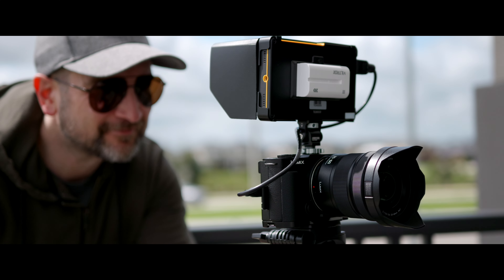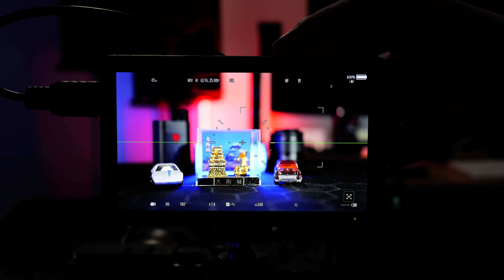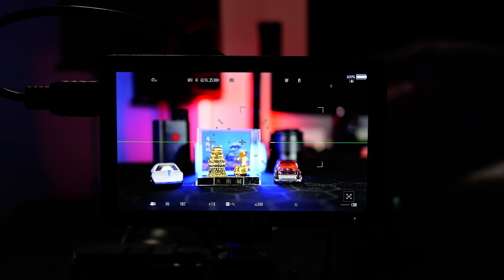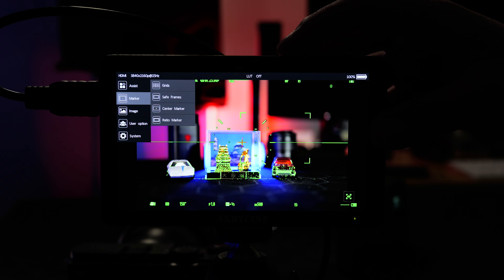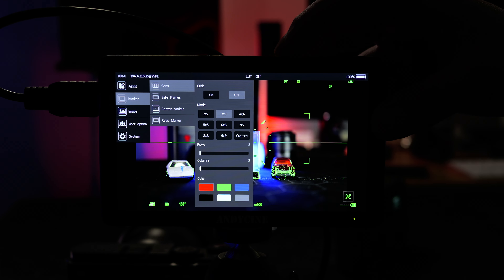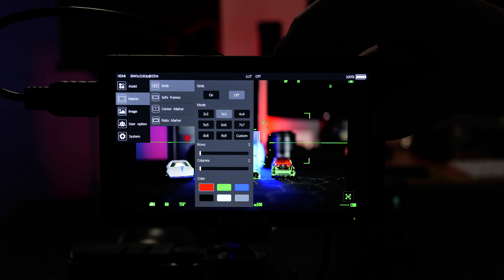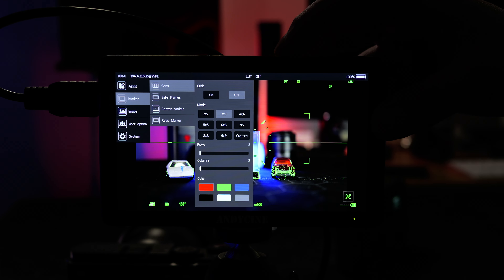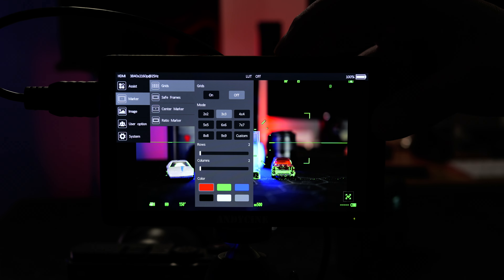ANDYCINE T6 Monitor | The Most Affordable 6" Camera Monitor!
Welcome to the channel, folks. My name’s Shane. In today’s video, we are checking out the AndyCine T6 6” field monitor.  This on-camera monitor is priced at $120 when producing this video, making it one of the more affordable options.  Now, does the low price come at the expense of any compromises? Yes, but for the price, it’s still worth considering the feature set, and we’ll talk more about that.

🛒 Amazon AU
🛒 Amazon UK
🛒 Amazon Canada
🛒 Amazon De
🛒 Amazon Es
🛒 Amazon It

Video Chapters:
00:00 - Andycine T6 6” Camera Monitor Review
00:12 - About the ANDYCINE T6 & Price
00:35 - T6 Display Overview (Resolutions/Pass-Throughs)
01:07 - Aspect Ratios (16:9/Open Gate/Anamorphic Support)
01:27 - It’s not a Touch Screen Display
01:59 - How the Menu Works & Menu/Set Button
02:56 - Function Button Quick Access
03:24 - Framing Markers & Open Gate
03:45 - Focus Assist
04:34 - Assist Tools & Marker Menu
05:10 - Slow Menu Navigation
05:40 - Image Menu (anamorphic / flip / etc)
05:55 - Zoom
06:12 - LUT Preview
06:24 - Customize FN Keys
06:44 - Languages / OSD (ON Screen Display Menu) / Firmware Update
07:16 - Build Quality
07:55 - Image Quality
08:09 - Polarized Sunglasses
08:24 - brightness
08:52 - Contrast Rating
09:13 - Sun Hood (not great)
09:47 - Lower Panel Overview
10:05 - Mounting Points & More
10:34 - Final Thoughts (Pros and Cons)
11:38 - HDMI Cable Included